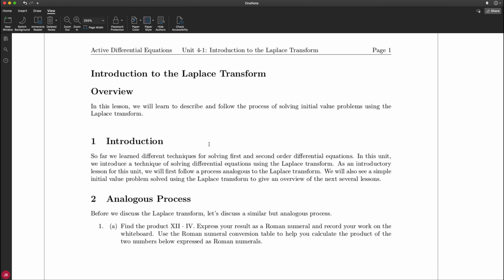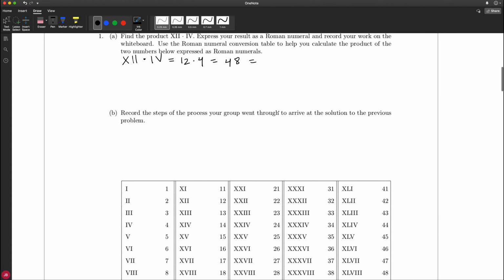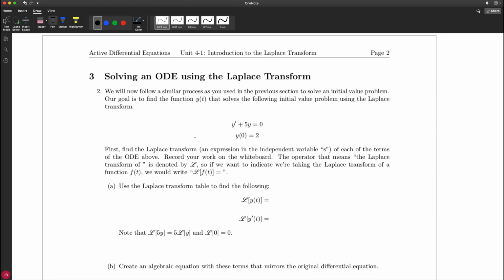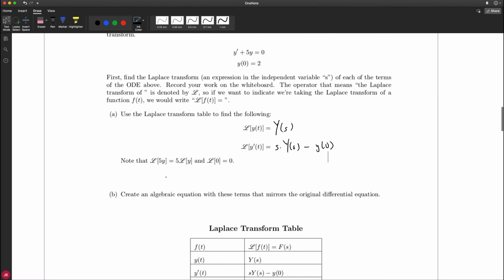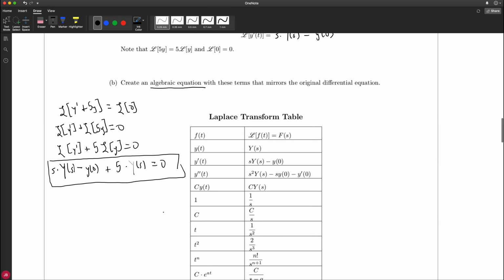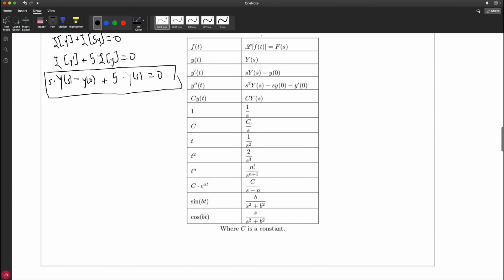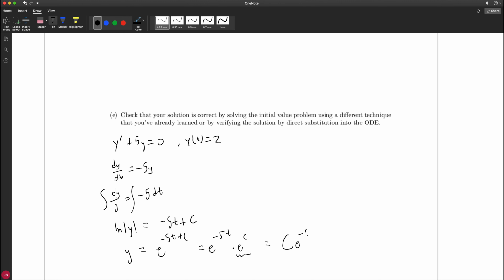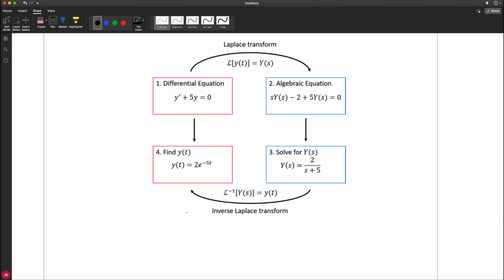MTH 410 Unit 4-1